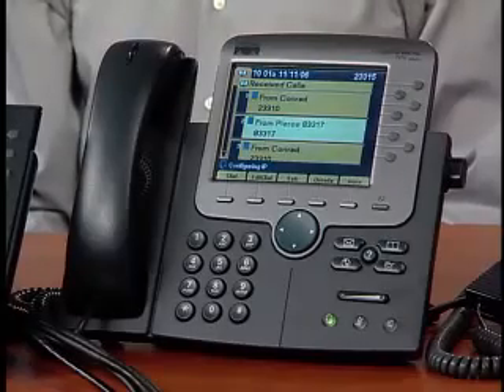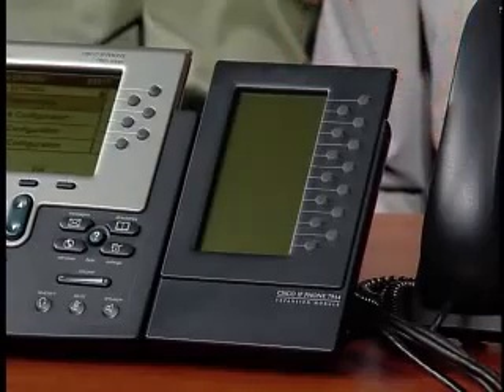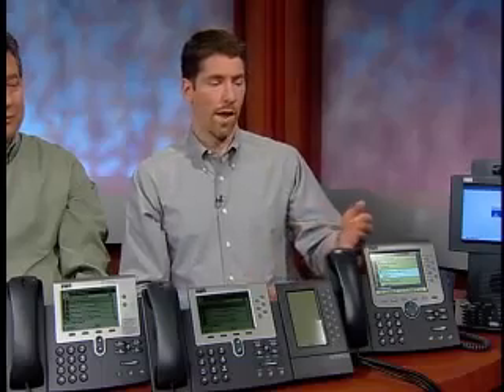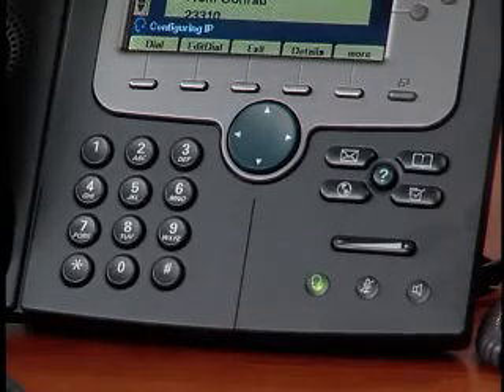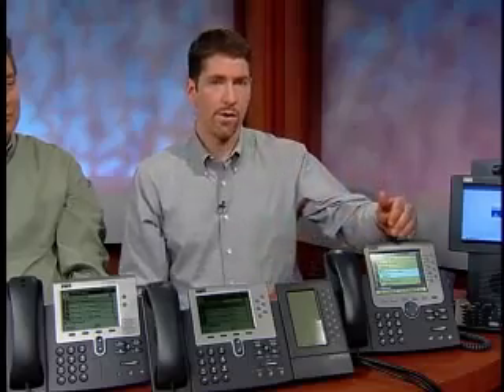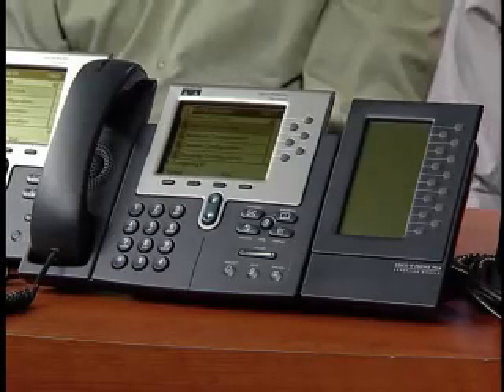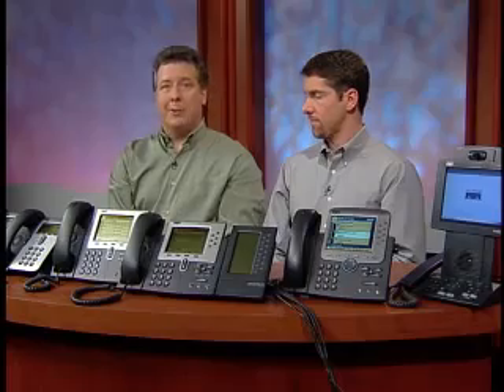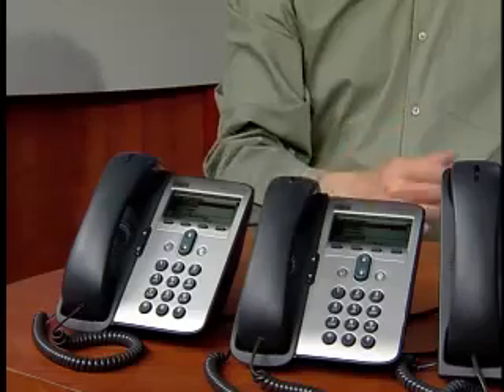Cisco SIP IP Phone Software Video Data Sheet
The Cisco SIP IP Phone software allows businesses and service providers to use the Cisco 7940 and 7960 IP Phone platforms in any standard SIP network.